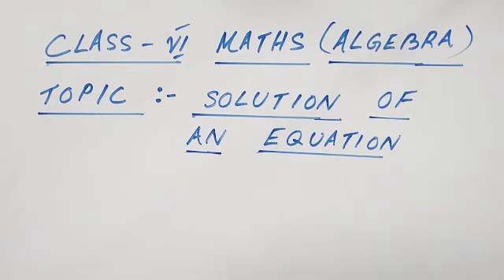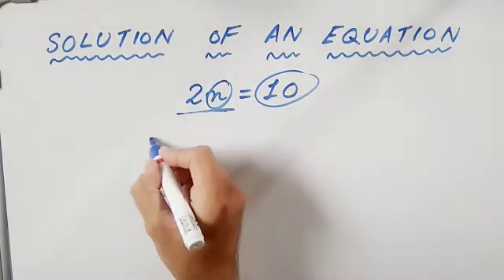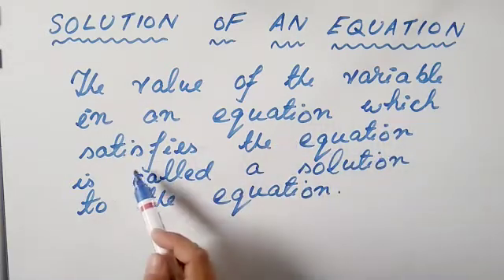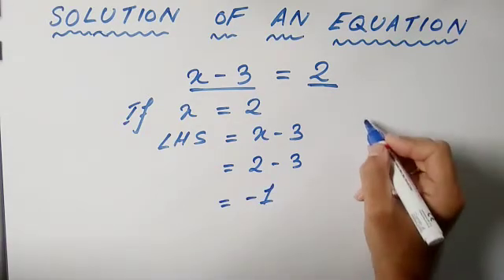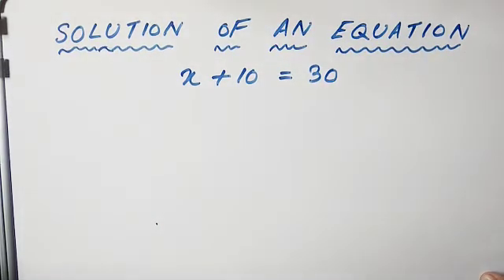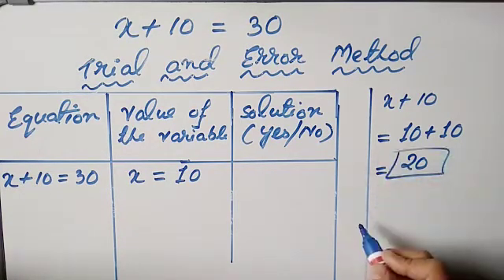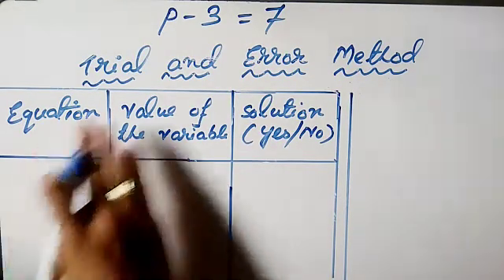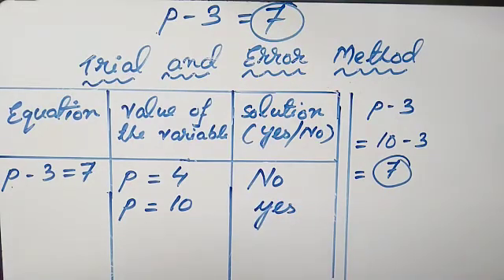Class 6 Maths ( Algebra ) Solution of an Equation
Solution of an Equation